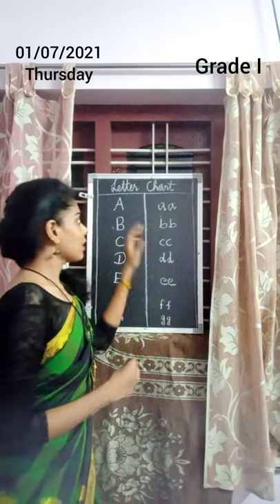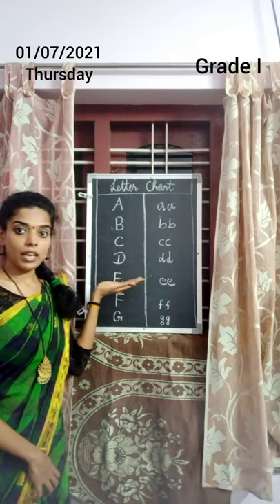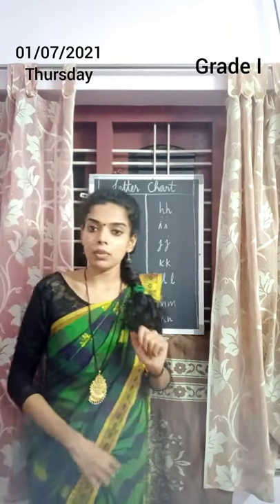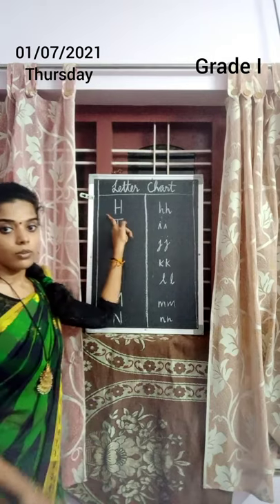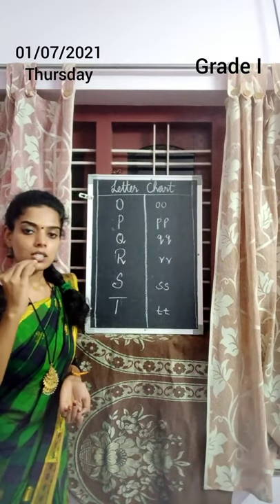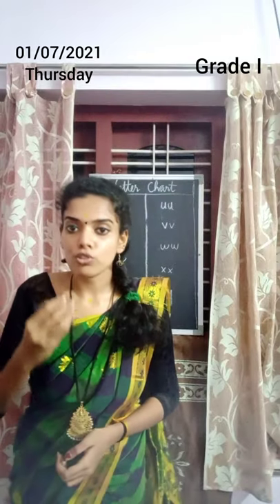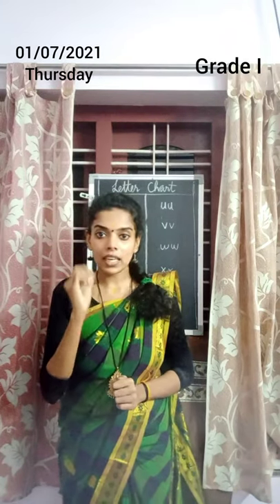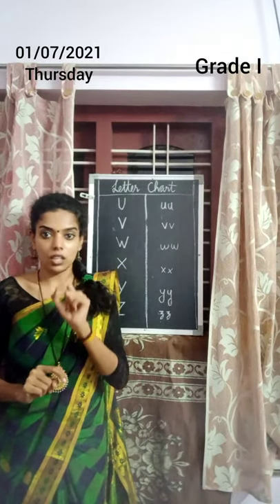01/07/2021 Grade:1 ELGA reader -Letter Chart